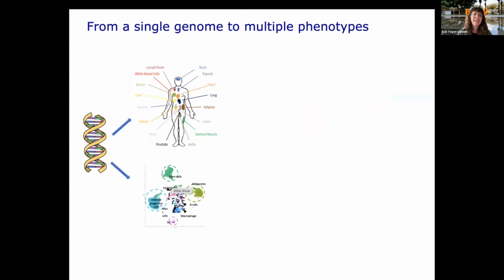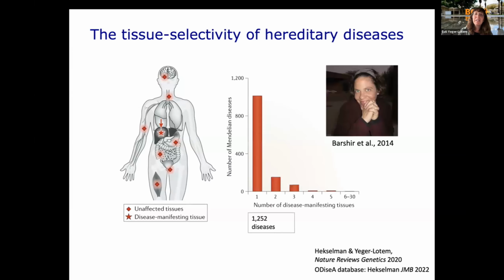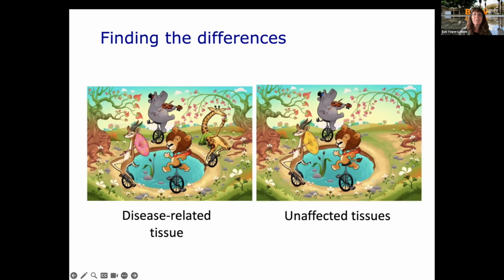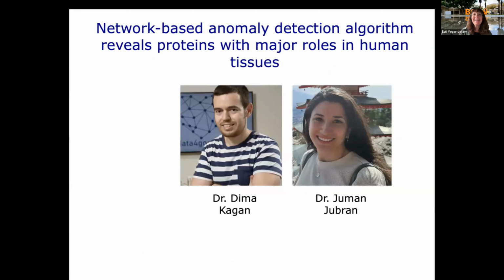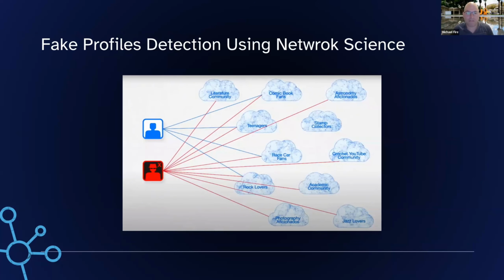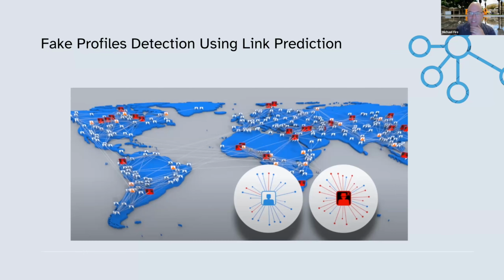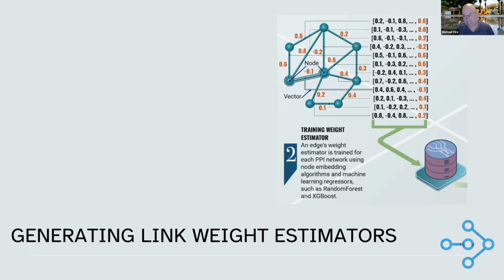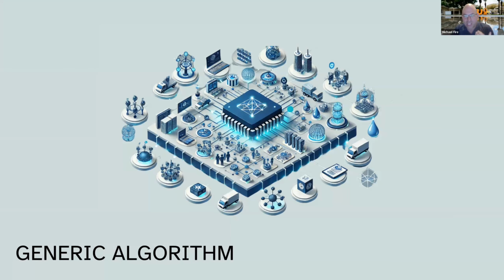Michael Fire and Esti Yeger-Lotem on a new algorithm uncovering key proteins in human disease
Watch an author webinar a new algorithm connecting social and biological networks to identify key proteins in Human Health. Dr Michael Fire and Prof Esti Yeger-Lotem from Ben-Gurion University of the Negev have developed a machine-learning algorithm that could enhance our understanding of human biology and disease. The new method, Weighted Graph Anomalous Node Detection (WGAND), takes inspiration from social network analysis and is designed to identify proteins with significant roles in various human tissues.

To provide additional background insight into the paper, and also discuss how such interdisciplinary collaborations can get off the ground, on 8th April 2025 we organised a Cassyni author webinar with Prof. Esti Yeger-Lotem and Dr. Michael Fire, and the record of this is now available in an edited form here.

Read the research in GigaScience:

D. Kagan et al. (2025) Network-based anomaly detection algorithm reveals proteins with major roles in human tissues, GigaScience. doi:10.1093/gigascience/giaf034

Watch the full Webinar from our Cassyni channel:

E. Yeger-Lotem and M. Fire (2025, April 8), Network-based anomaly detection algorithm reveals proteins with major roles in human tissues. Cassyni.

Song: Office
Composer: Alex Productions